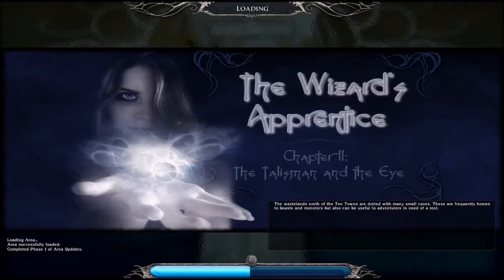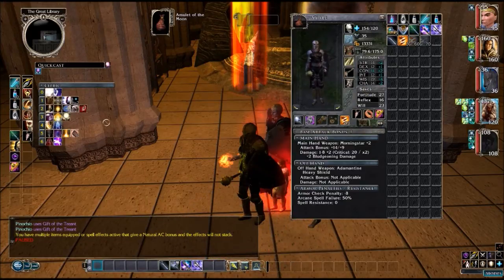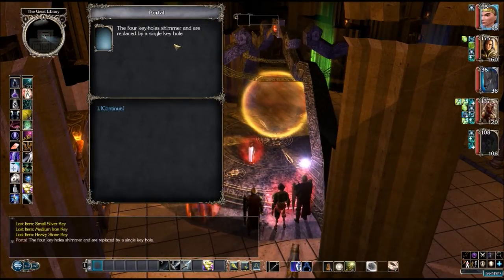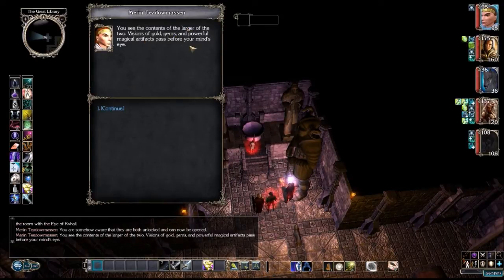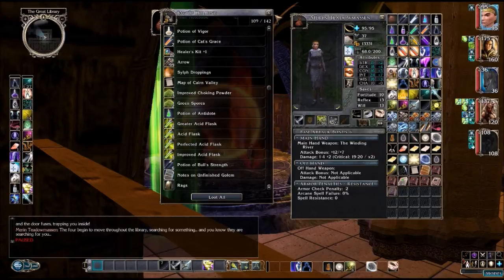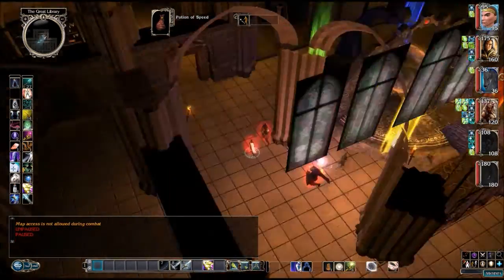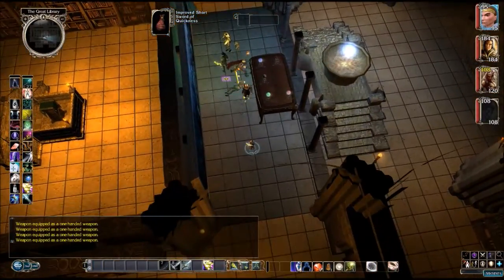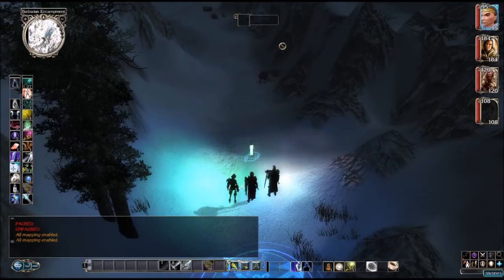Let's Play The Wizard's Apprentice (Ep.47)- Party of Four (LOSERS)!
Hi all! Brothermutant here.

WARNING! The following MOD (Ashura's VFX pack has been shown to prevent the use of spells from the SoZ expansion! As such, it has been removed from the override folder.

Today we continue a new Neverwinter Nights 2 module called The WIzard's Apprentice Chapter 2: The Talisman & the Eye. This mod is a great way to make leveling a new arcane caster class (a Wizard is preferred but Sorcerer or Bard's are welcome too) fun, entertaining, and unique compared to the mega-team modules out there. Chapter two continues from our previous incarceration at the end of Chapter One. So sit tight and enjoy the LP as I take you through the second chapter in this epic story arc.

As always, links to the module as well as several QOL improvement mods I am using seen below.
Other mods I use (either in part or in their entirety) include:
The Grinning Fool's Complete Visual Darkness (although it isn't working right I think)